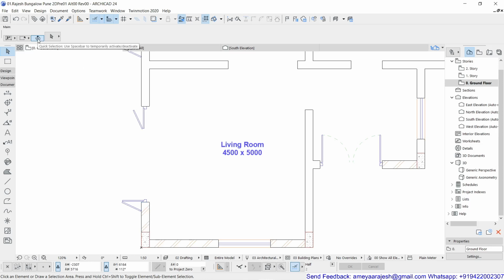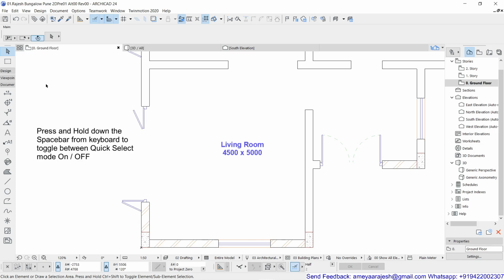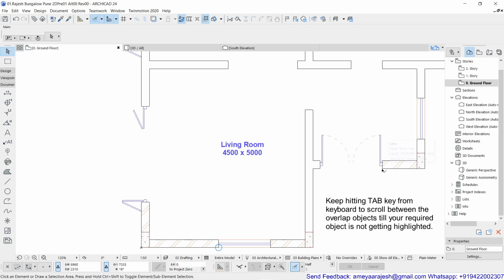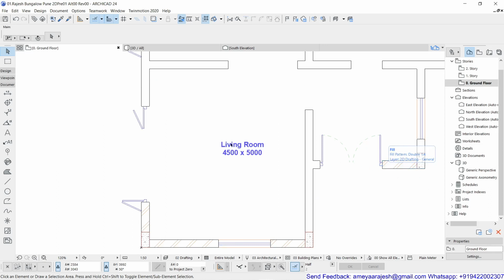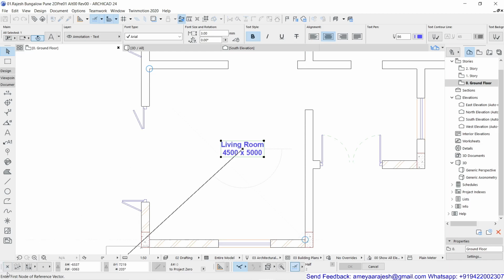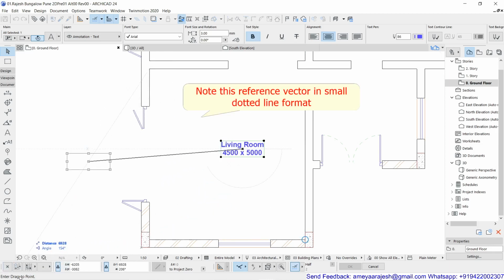01 41 Edit Text Part 1 Move, Copy, Rotate, Mirror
Current Clip: In this clip you will see how to edit the text by using Drag (Move), Copy, Rotate and Mirror tools. Also you will get familiar with "Quick Select" mode for object selection.